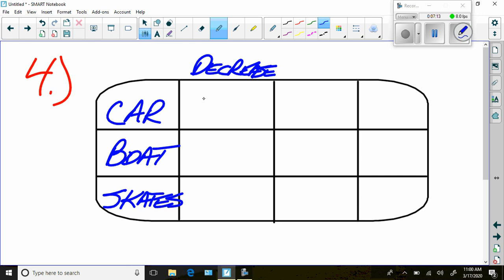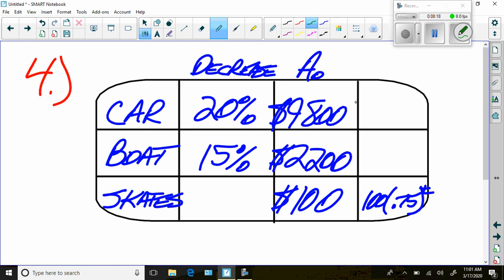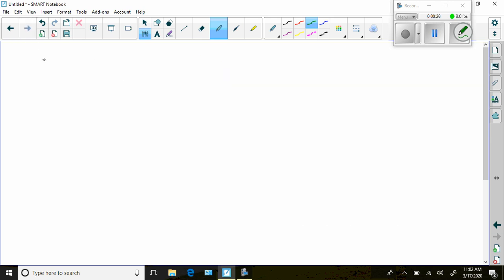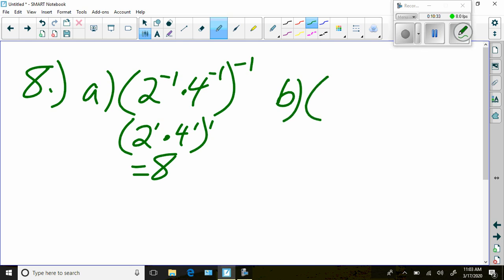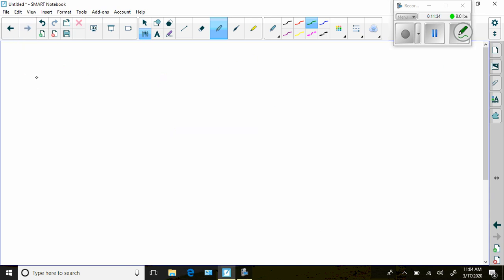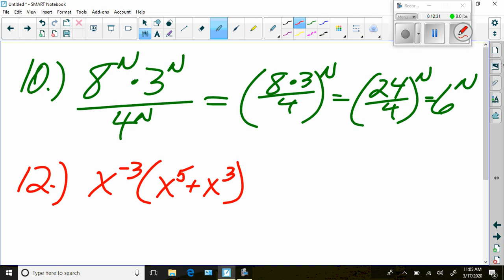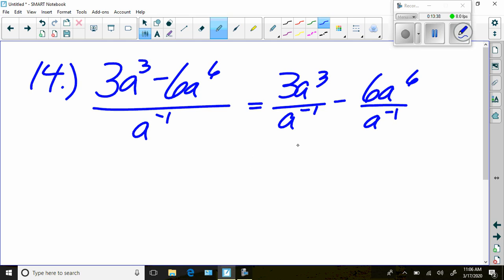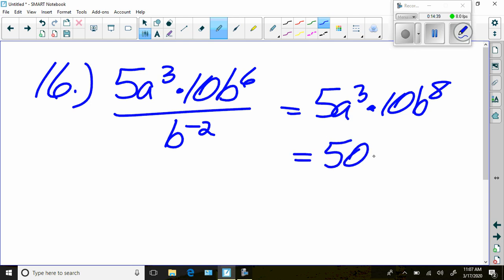PreCalc pg 172 evens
After seeing this video and completing the evens, you should do the odds on day 2 and check back for a new video.